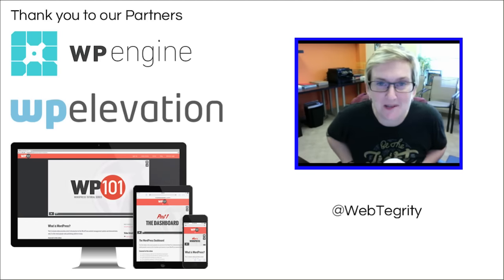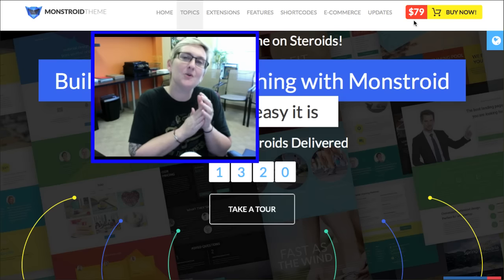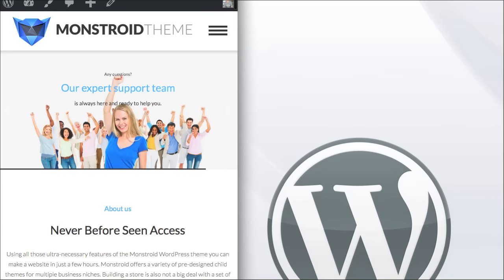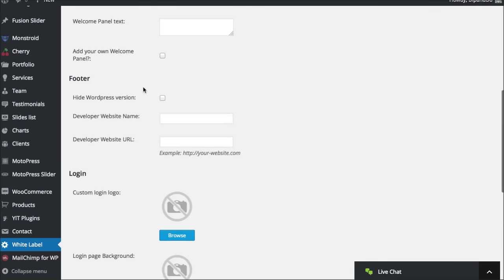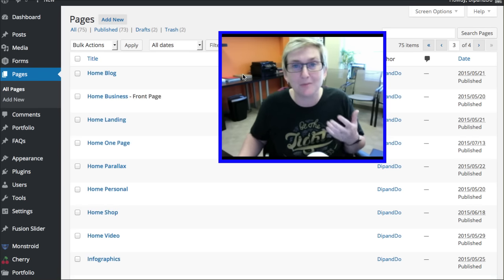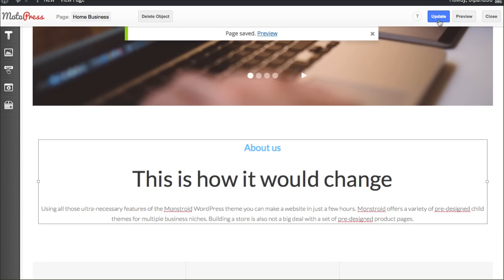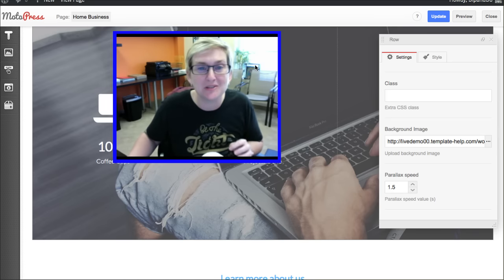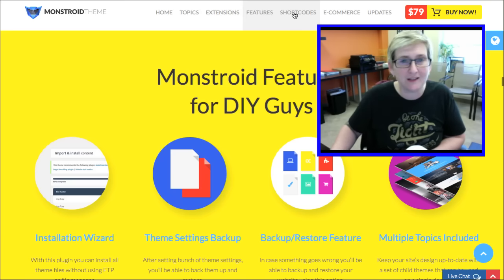Monstroid WordPress Theme Review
This week Kori reviews a TemplateMonster.com theme called "Monstroid."   Hear her first impressions on how great the theme is and how you can use it for your WordPress website -

Here's a video to help you see how to install this theme more clearly